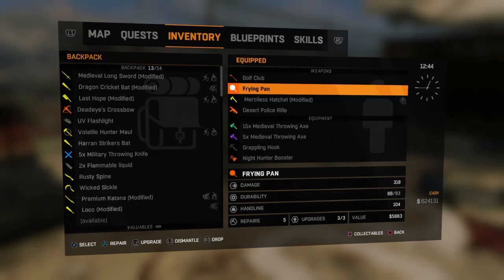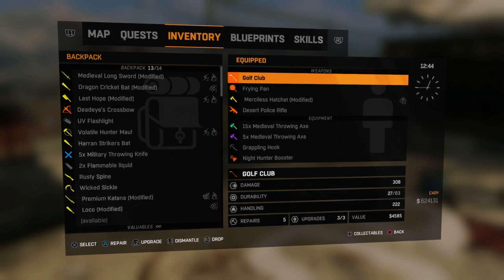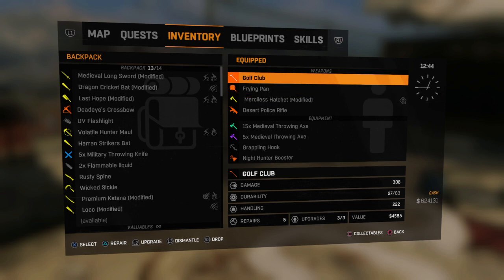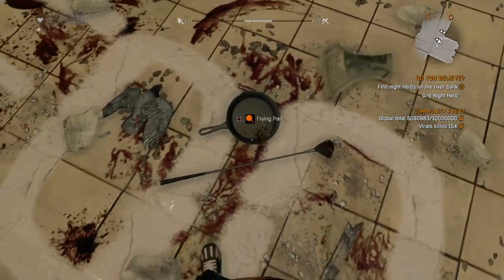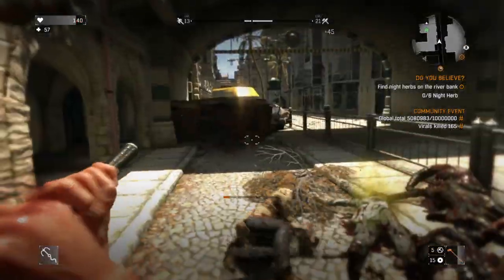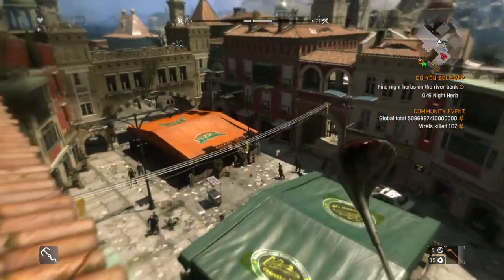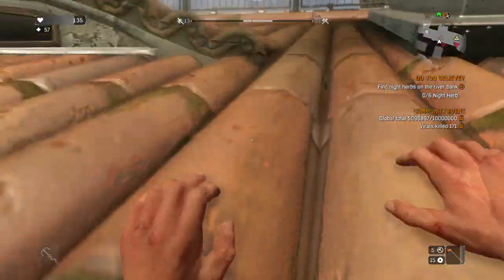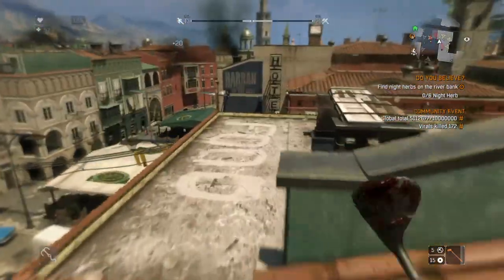Dying Light Golf Club/Frying Pan Event Weapon Review